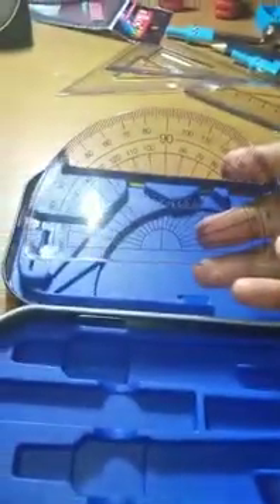Classmate Archimedes Geometry Box Unboxing.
Video from Peeyush Ranjan Nayak.
Precision geometry box, spur geared compass for consistent precision in long term usage, double sided tray for easy and hassle-free access.